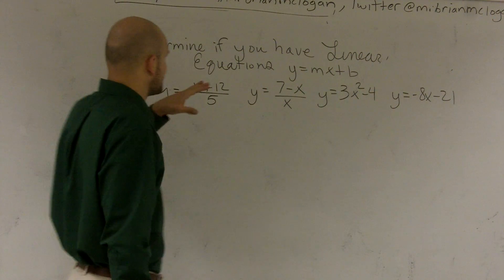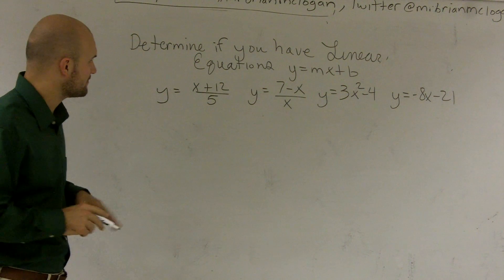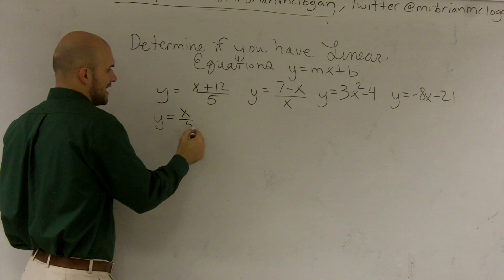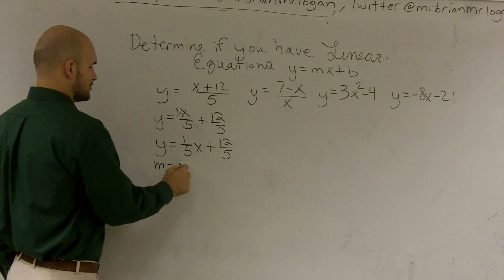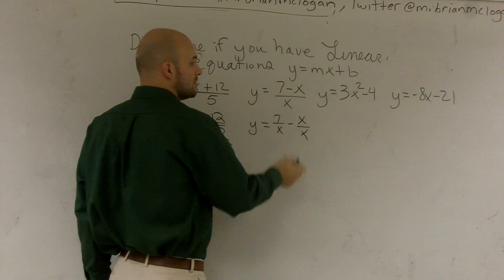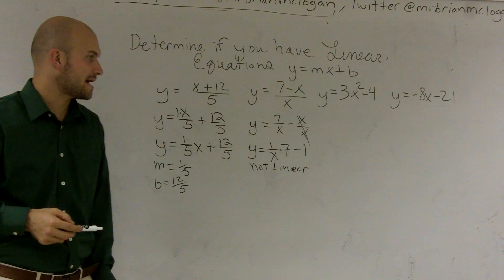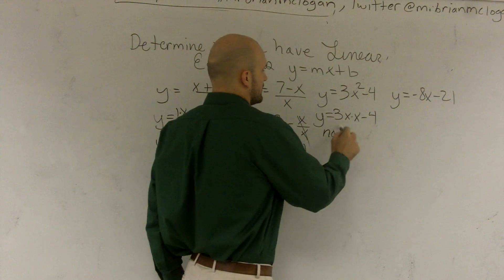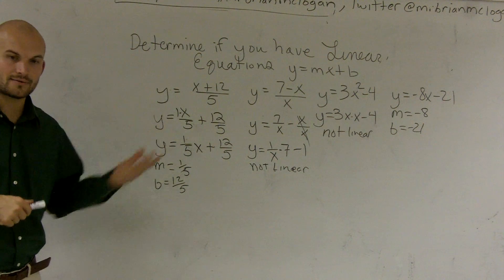Determining if equations are linear - Free Math Videos - Online Tutor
👉 Learn how to determine if an equation is a linear equation. A linear equation is an equation whose highest exponent on its variable(s) is 1. The variables do not have negative or fractional, or exponents other than one.  Variables must not be in the denominator of any rational term and cannot be multiplied by each other.